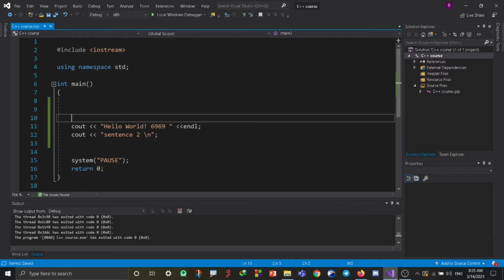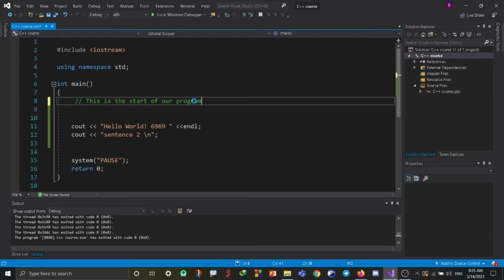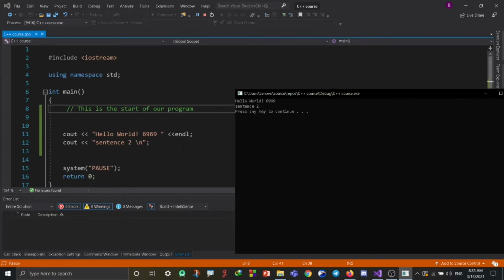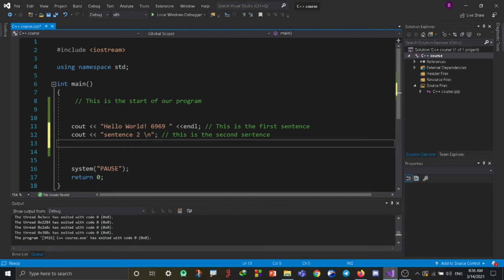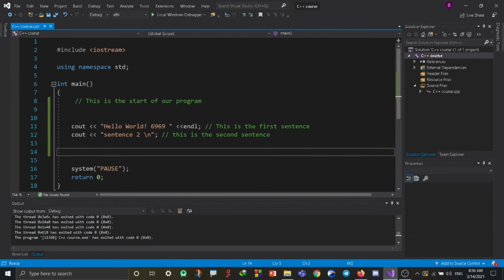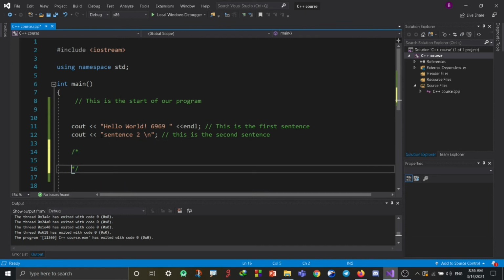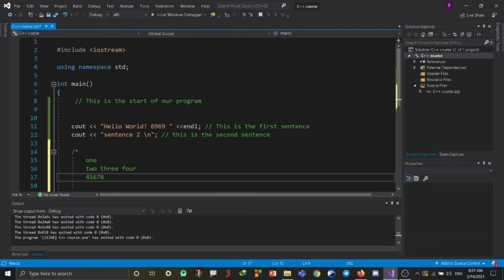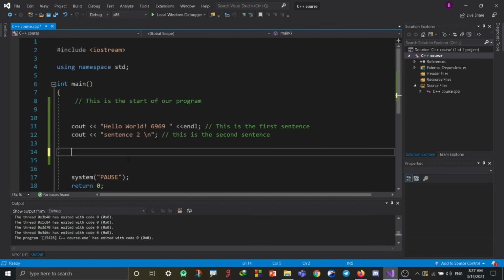C++ Course for Beginners part 2 : Comments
In this video,I explain what comments are,that's it